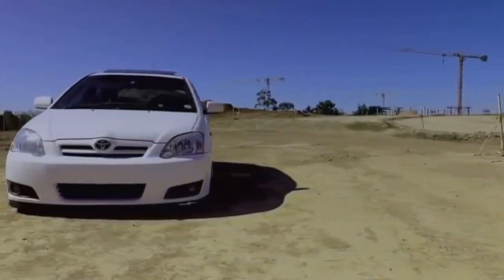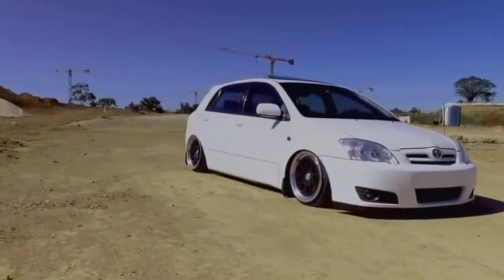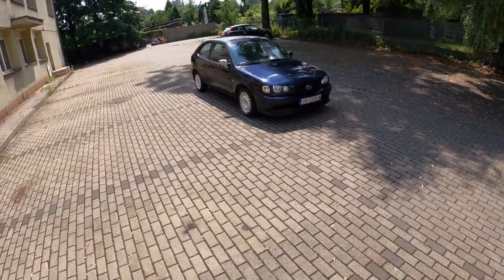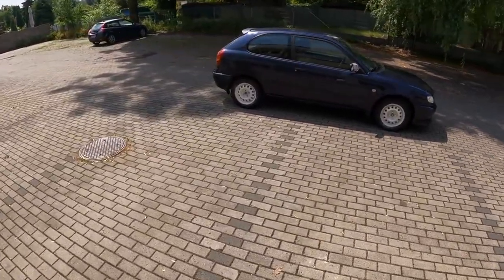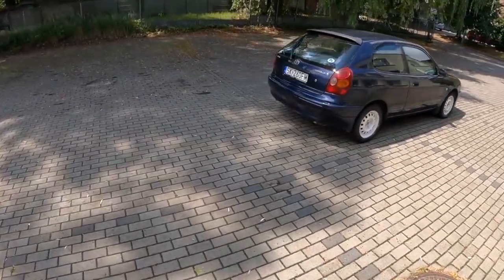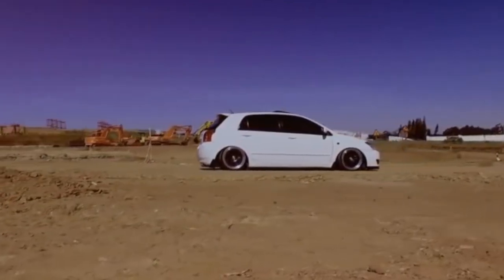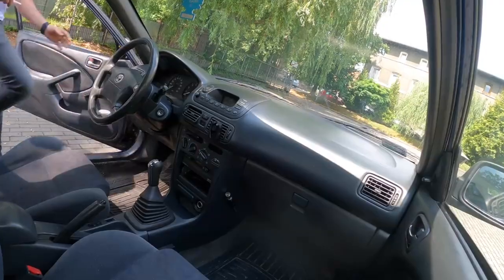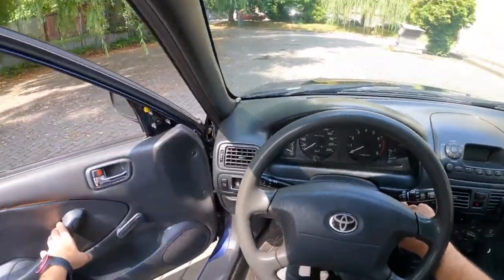Buying advice with Common Issues Toyota Corolla 9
Buying a Used Car Review! Toyota Corolla E120 common problems, issues, defects and complaints